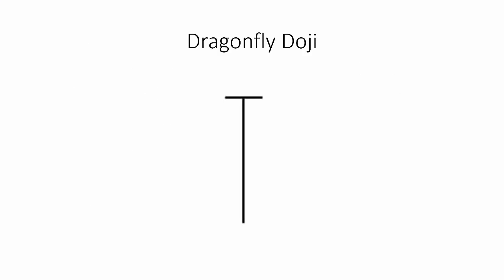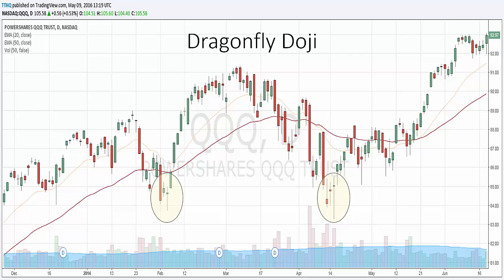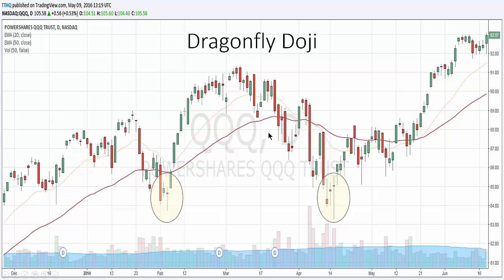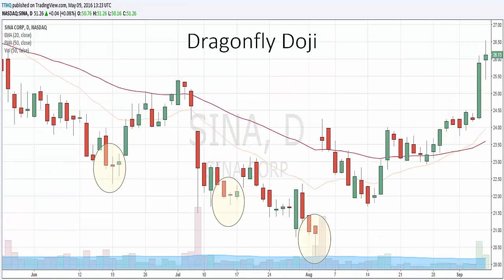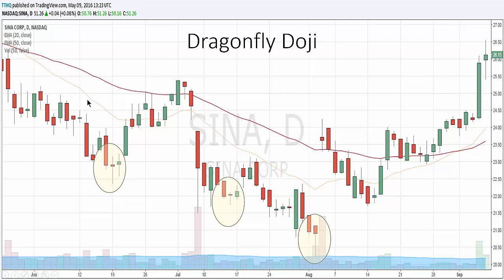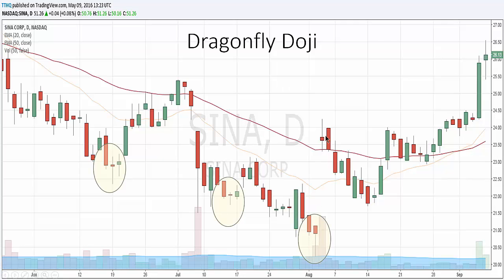Dragon Fly Doji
A Dragonfly Doji is a type of Doji candlestick that is formed when the open and close price of a bar are equal or nearly equal and also open and close very near the high of the bar.

If you'd like to learn more chart patterns or sign up for a free membership

If you'd like to learn more about Trader Training Headquarters, visit our